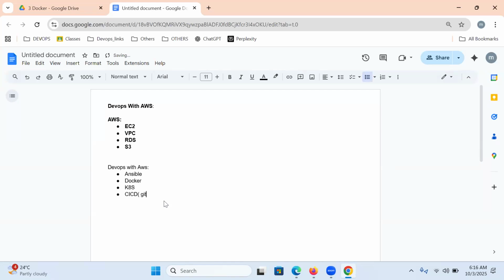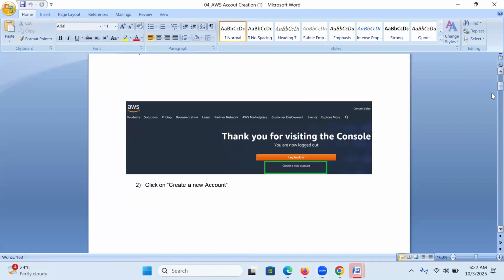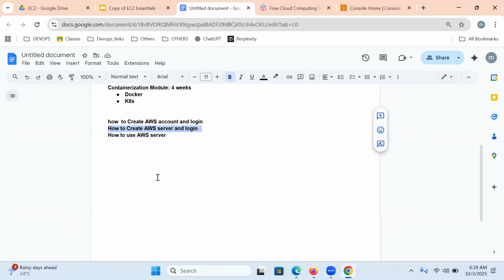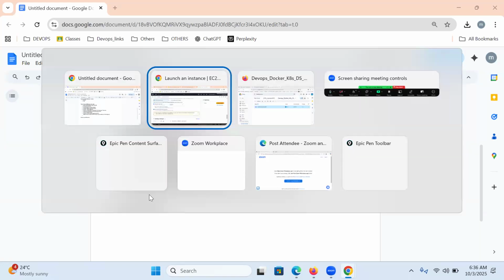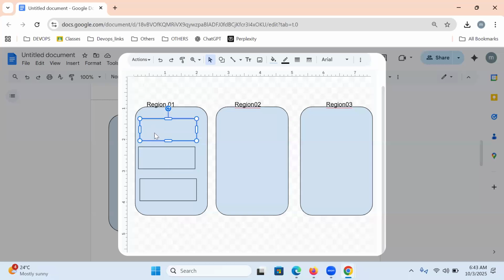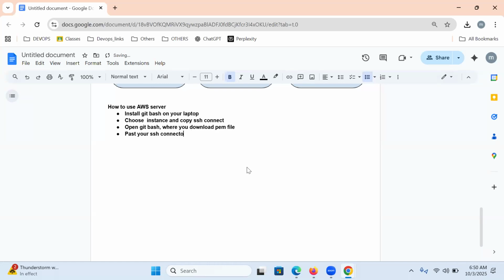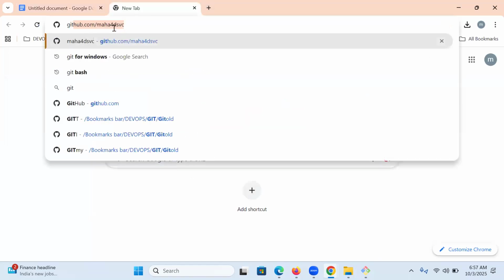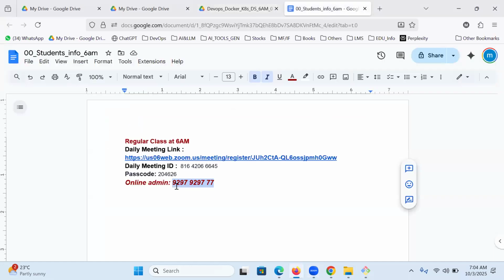DEVOPS with AWS & AI tutorials || Demo - 3 || by Mr. Maha On 03-10-2025 @6AM (IST)